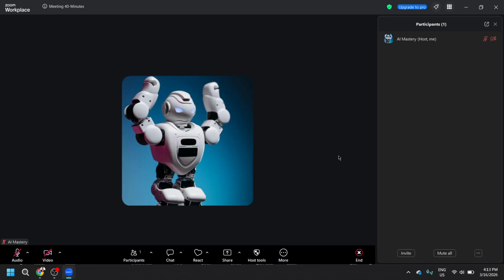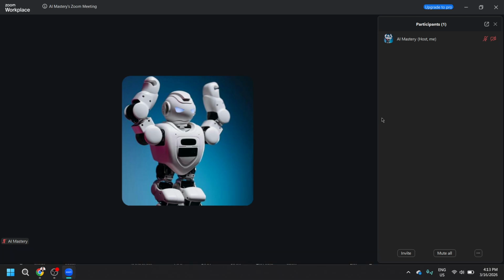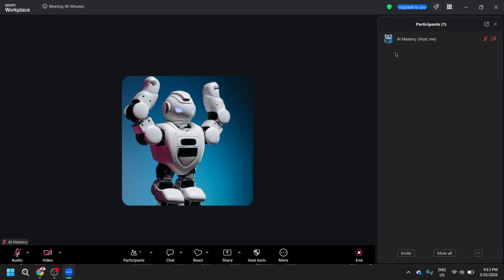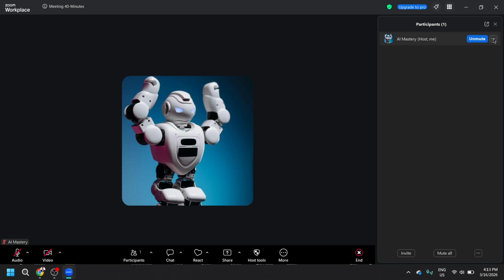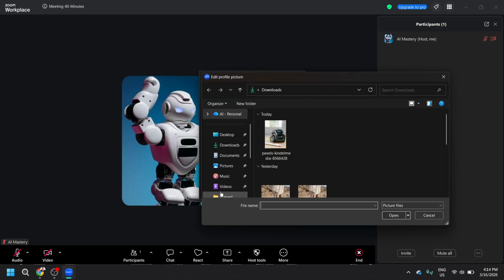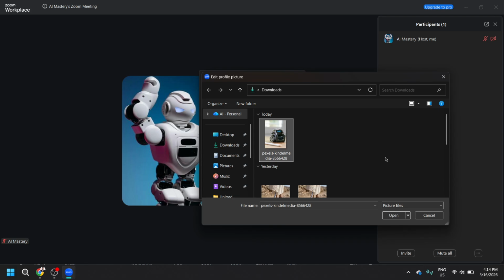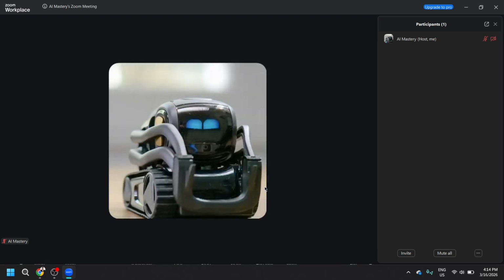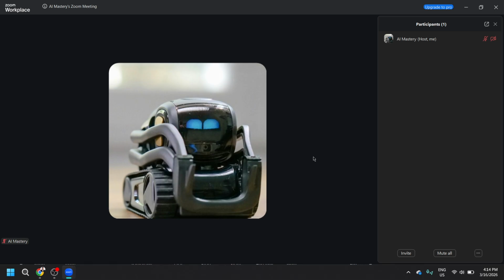How To Change Your Profile Picture During A Zoom Meeting (Updated 2026)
In this video, we discuss how to change your profile picture during a Zoom meeting without needing to disconnect from the call. Learning how to update Zoom photo live settings maintains your professional digital identity. Dive into this Zoom tutorial for visual branding tools.

00:00 Intro
00:16 Locating the participants button
00:24 Opening the participants panel
00:28 Showing the hidden toolbar
00:32 Participants in full screen
00:37 Viewing the participants list
00:41 Finding your name in the list
00:45 Hovering to reveal options
00:49 Troubleshooting button visibility
00:57 Opening the more menu
01:02 Choosing edit profile picture
01:05 Profile picture dialog overview
01:10 Camera state consideration
01:14 Selecting change picture
01:18 Browsing your computer files
01:23 Selecting the new photo
01:30 Best practices for photos
01:34 Supported image formats
01:38 Using the crop and zoom tools
01:42 Adjusting the zoom level
01:45 Centering your face in the frame
01:52 Clicking the first save button
01:57 Confirming with the second save
02:01 Viewing the updated picture
02:06 Persistence across meetings
02:11 Forcing the image update
02:15 Toggling video for refresh
02:19 Summary of steps
02:25 Note for organization accounts
02:31 Final wrap up